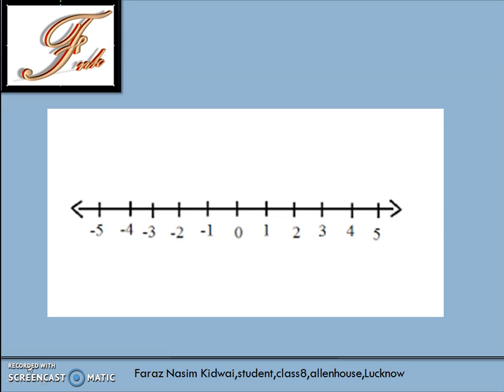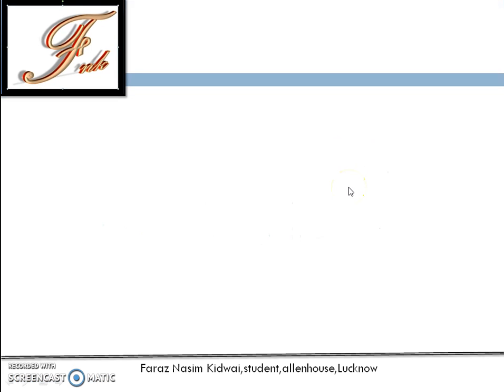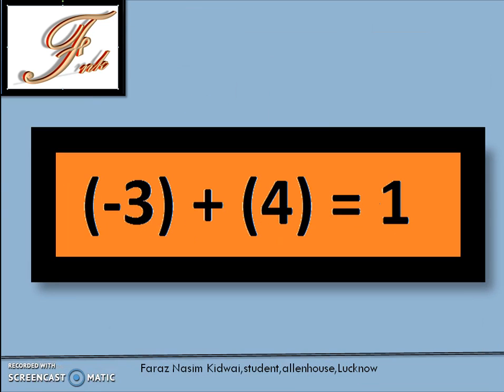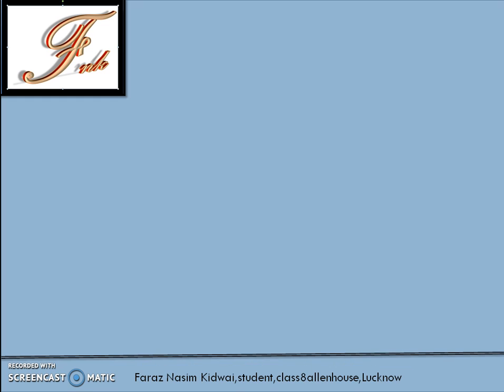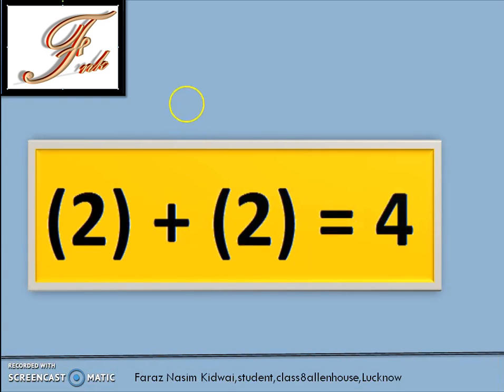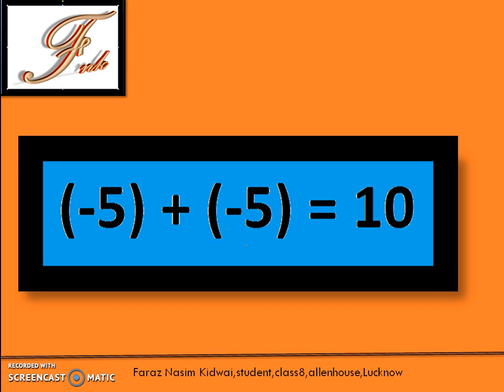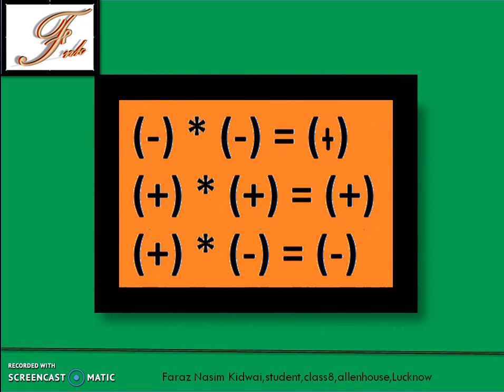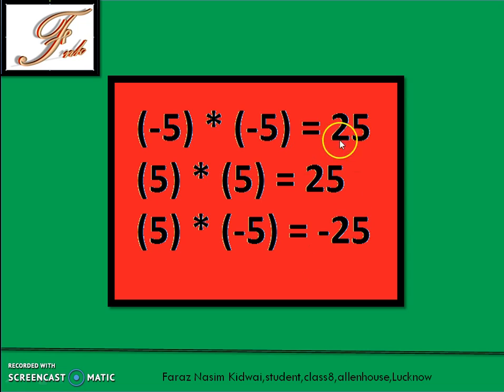INTEGERS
here I am with my new video. this video is all about the integers

link to kidwai academy:-